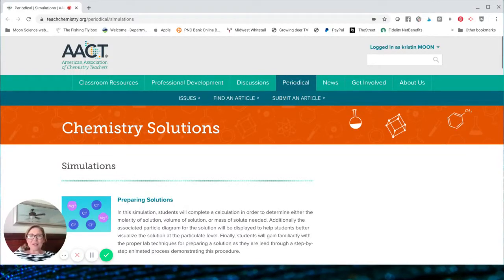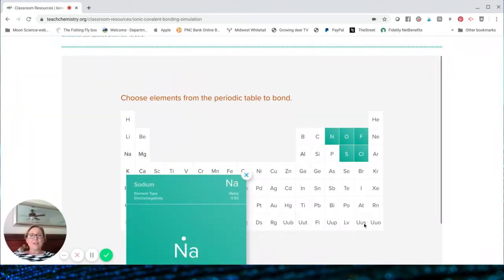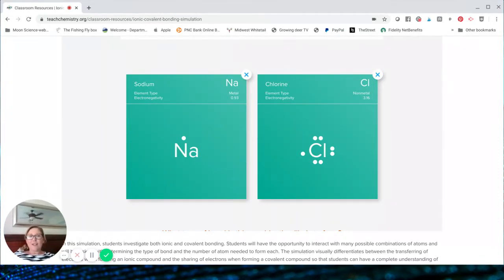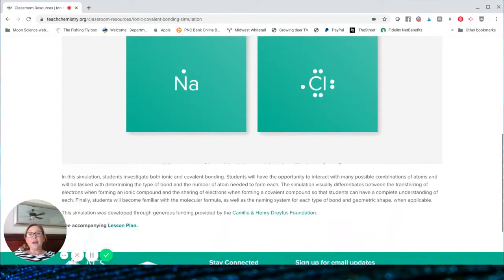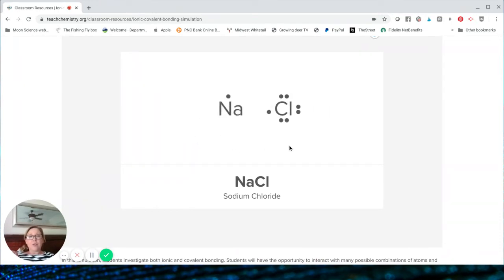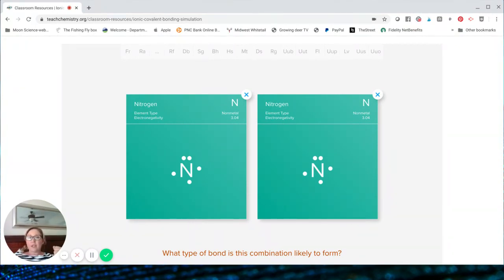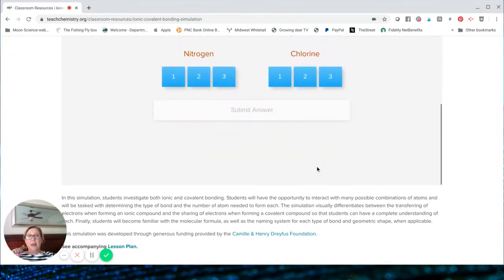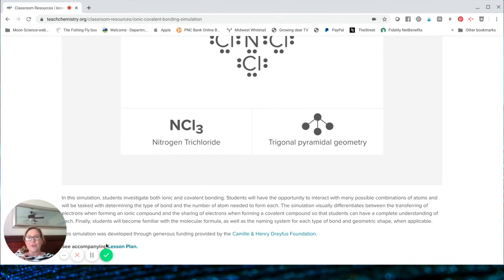Ionic and Covalent Bonding Simulation from AACT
The Ionic and Covalent Bonding Simulation is a great tool for high school chemistry students learning how to predict whether elements will form ionic or covalent bonds.

Students choose two elements at random and are shown their Lewis dot structures.  They then predict whether and ionic or covalent bond will form, and how many of each element will combine.

The correct bond is then displayed. For covalent bonds, the molecular geometry is also given.

It's a fantastic way to help chemistry students visualize why elements form ionic or covalent compounds.

Best part: it doesn't cost a thing.

To view more of my favorite virtual labs and simulations for high school biology, chemistry, and physics/physical science,